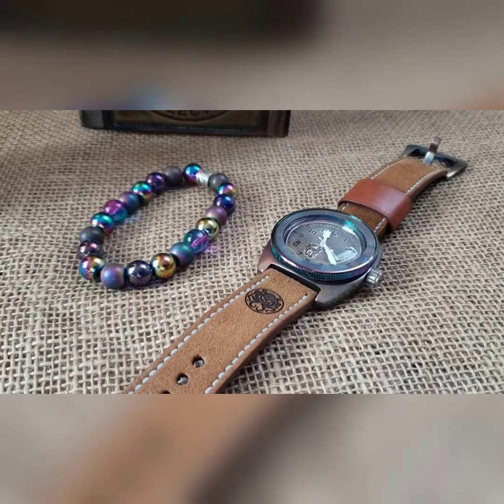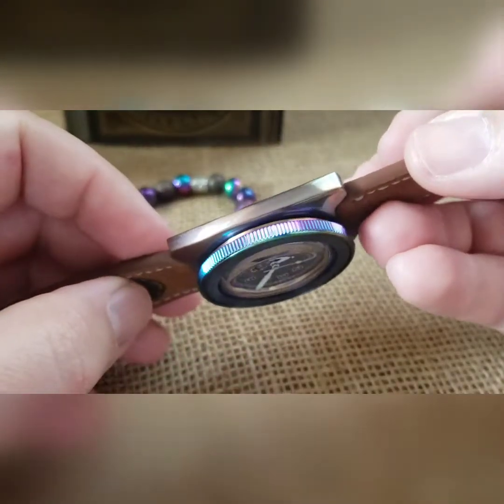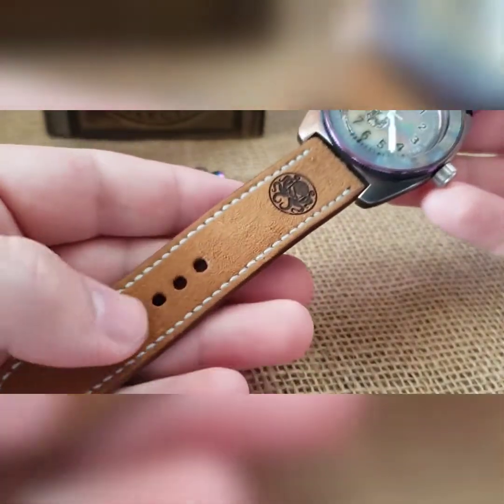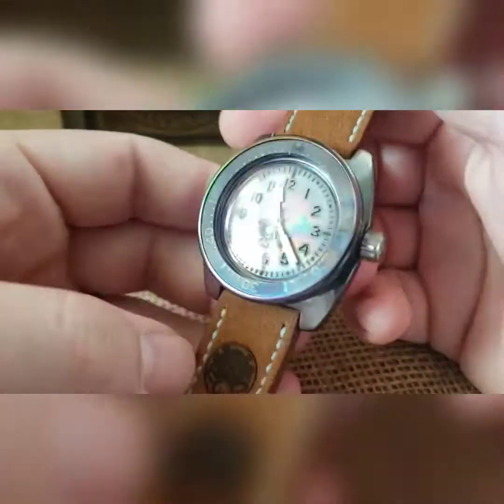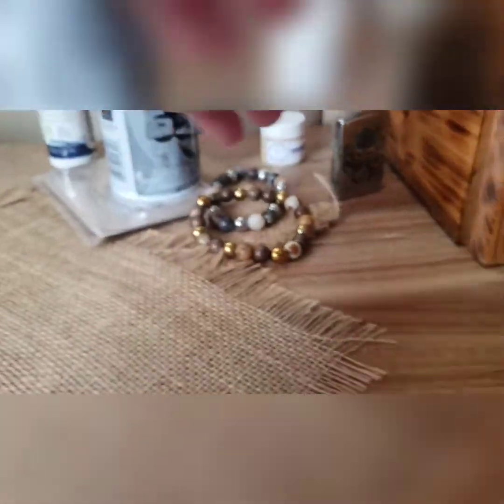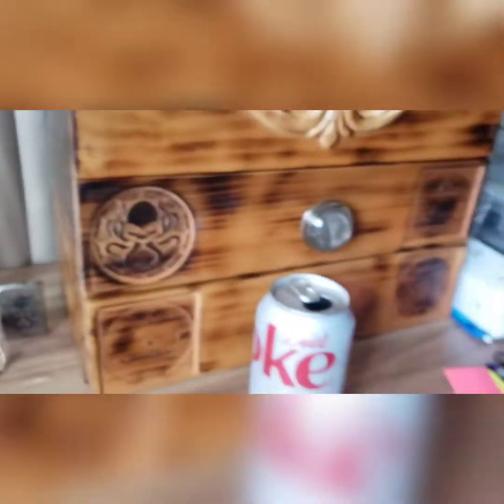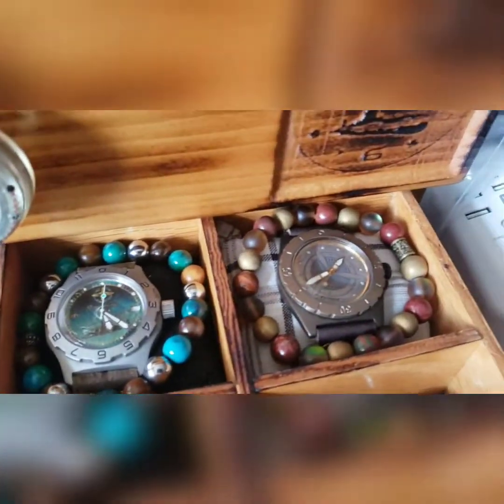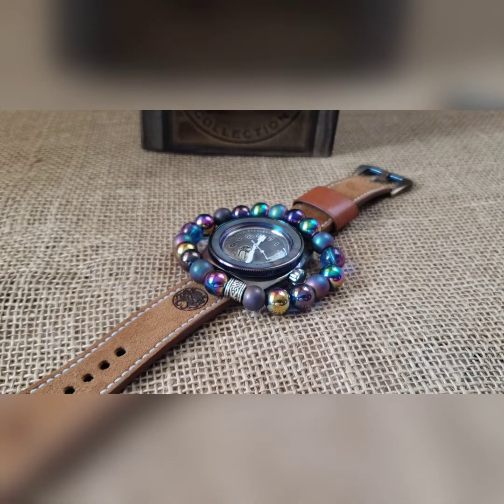Build #845 - Kraken 2.0 Torched #161 - Van Way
Custom lasered and torched Kraken 2.0 build; torched 150 case with an iridescent coin bezel; custom lasered and torched Kraken minute insert; white paddle hand set; anchor engraved crown; steel movement holder, silver rotor, custom lasered and torched solid Kraken caseback; Kraken branded suede strap with a torched Pre-V buckle